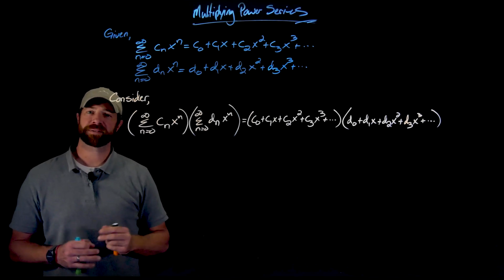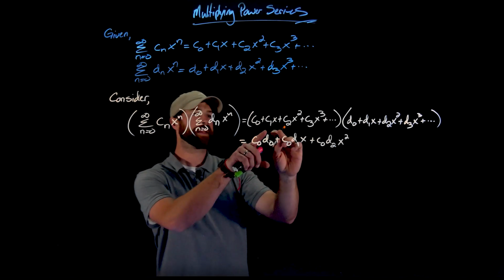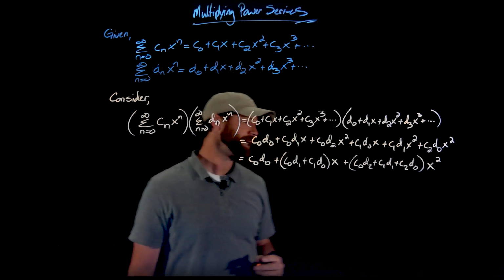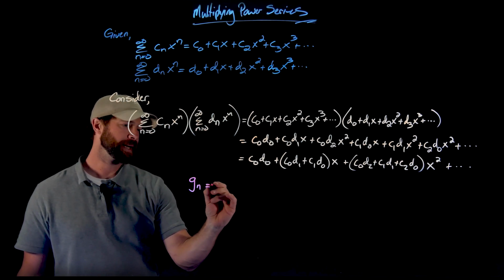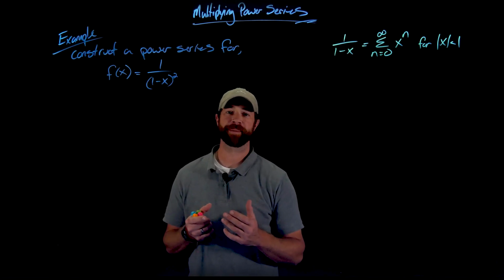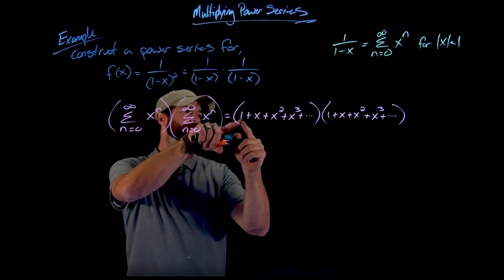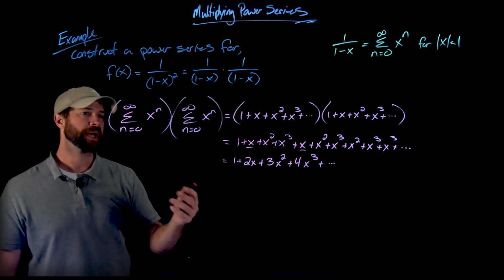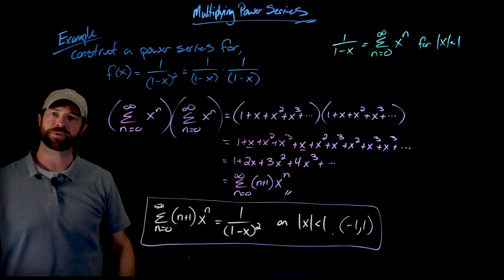Multiplying Power Series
0:00 The Cauchy Product
6:48 Example: 1/(1-x)^2